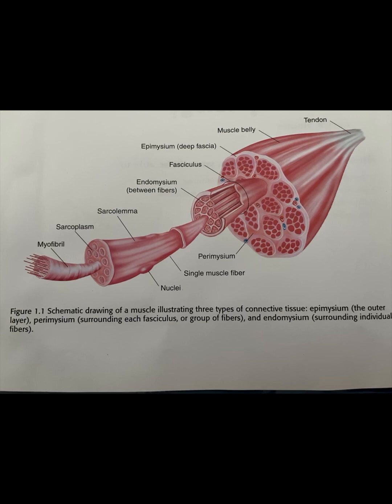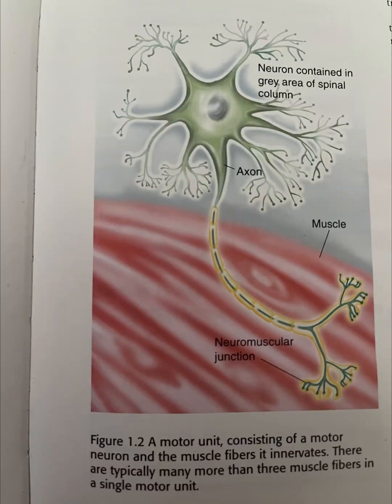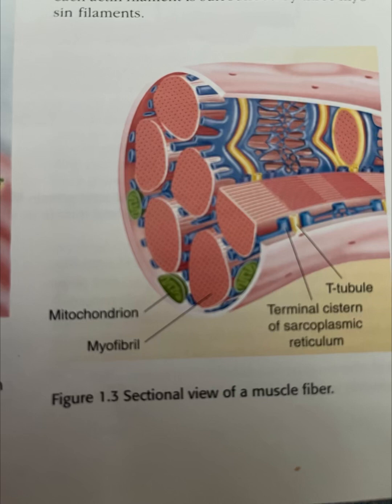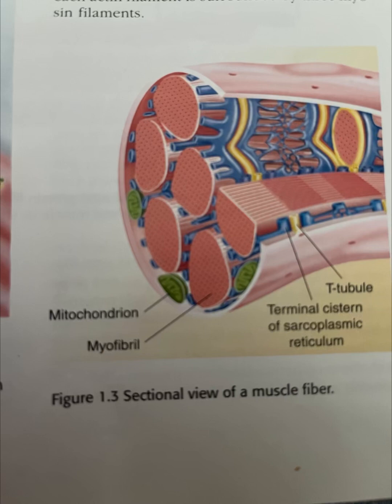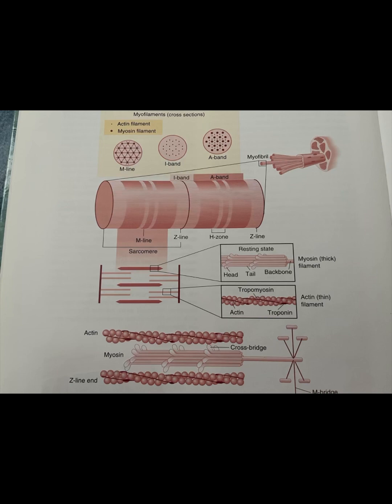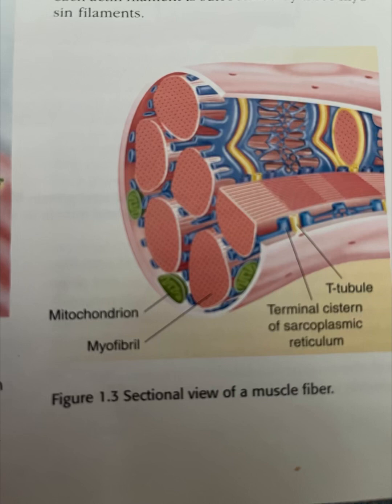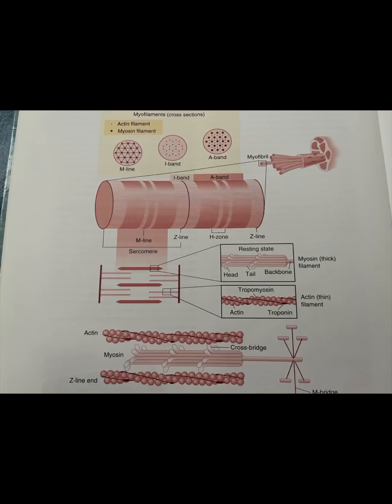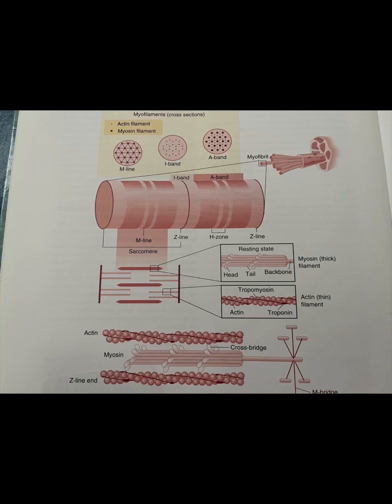Chapter 1 Muscle Physiology (1/2) Sliding Filament Theory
Excerpt form the Certified Strength and Conditioning Specialist Handbook by the National Strength and Conditioning Association

Muscle physiology
Motor end plate innervation